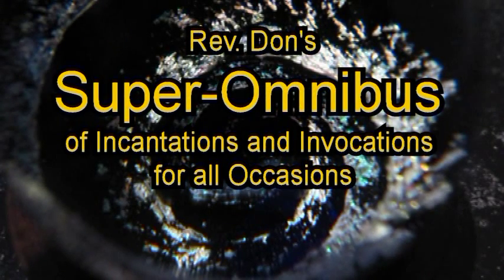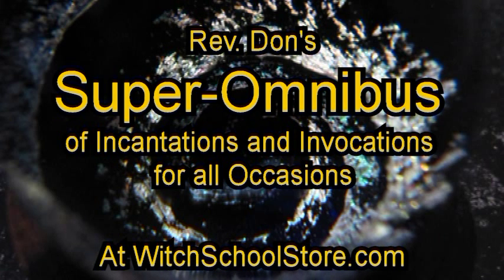Rev. Don's Vlog - Burn Witch Burn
Rev. Don discusses burning spells -specifically what to do if the paper won't burn- in response to a question from Whirled Peas. Looking for the best in Wiccan and Magical education?